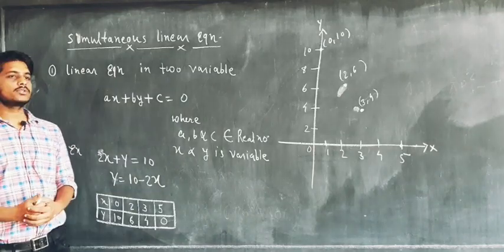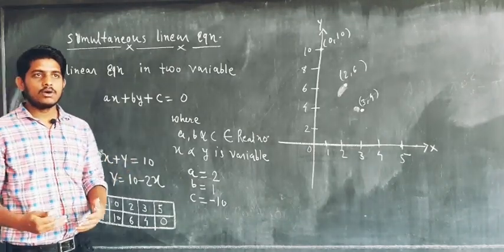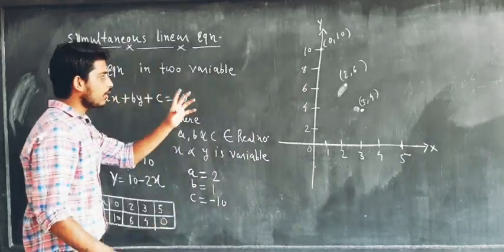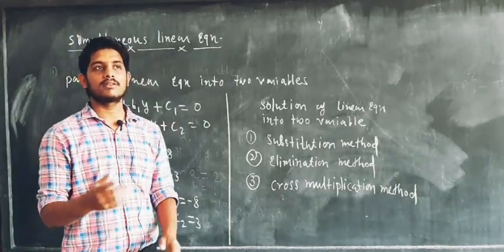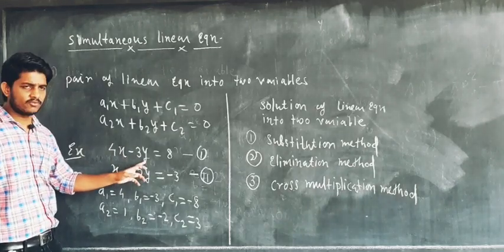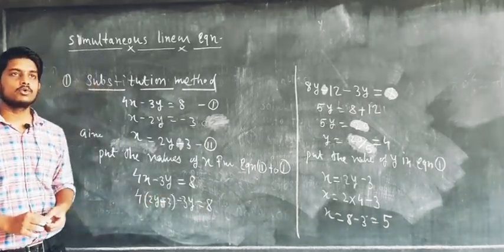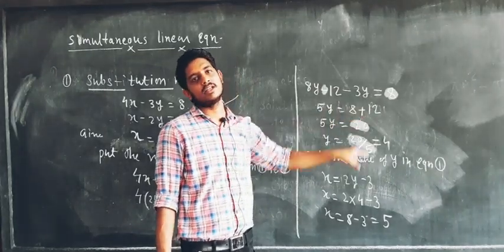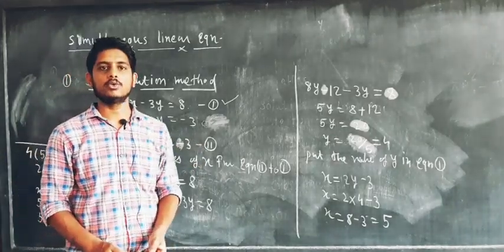|| ICSCE CLASS IX|| SIMULTANEOUS LINEAR EQUATIONS || PART 01||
|| INTRODUCTION OF LINEAR EQUATION IN TWO VARIABLES || SOLUTIONS OF LINEAR EQUATIONS INTO TWO VARIABLES ||